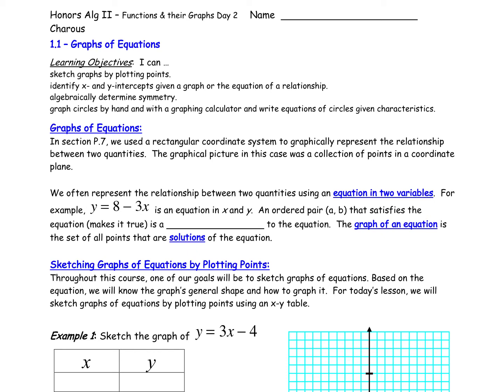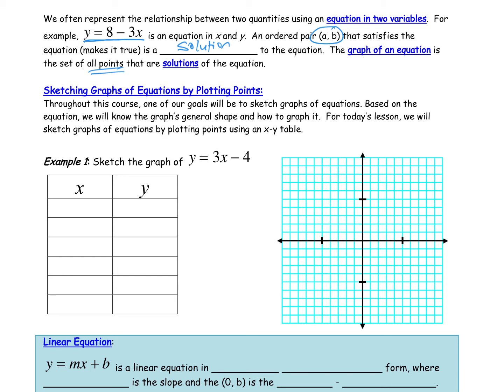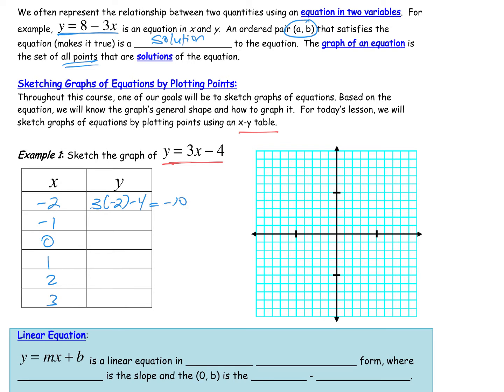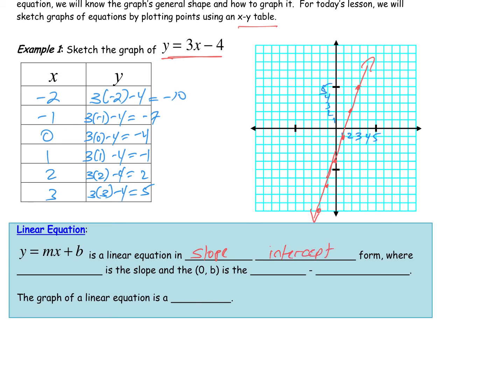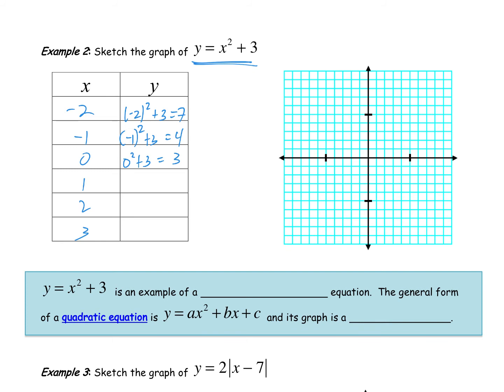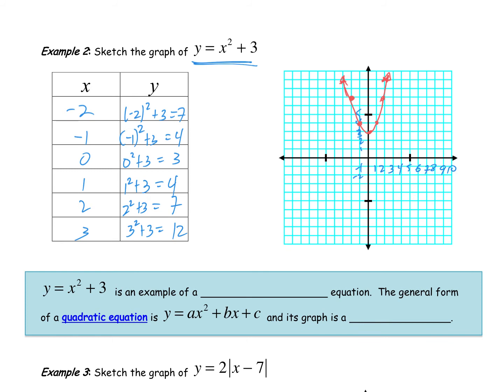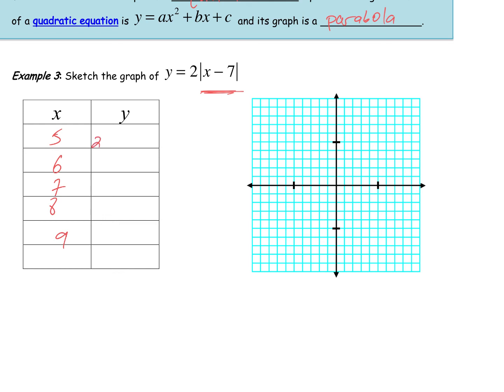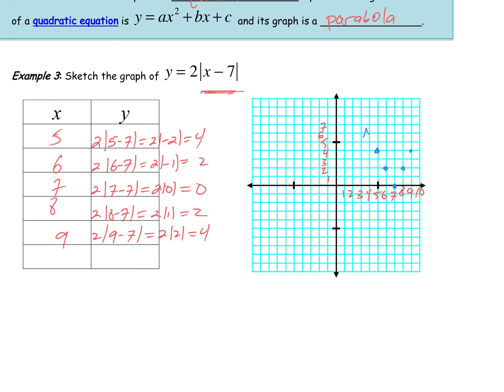Notes 1.1 Graphs of Equations: Examples 1-3